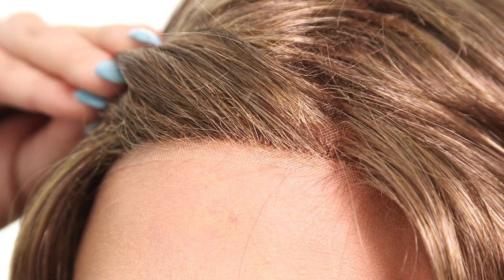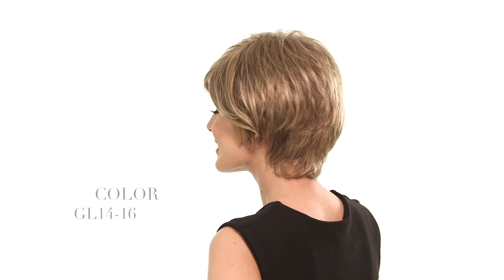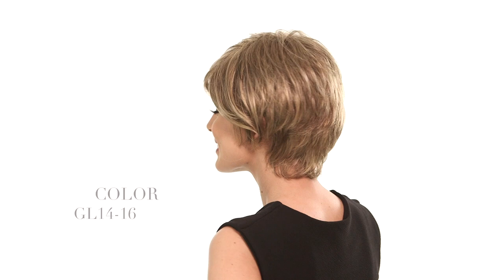Moving Up by Gabor | Short Wig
Moving Up by Gabor is a layered boy cut with smooth layers made of Flexlite Fiber. The sheer lace front allows you to style your hair away from the face creating different looks. This style is feminine and easy to style out of the box. To further personalize, have your stylist trim the layers around the face. Moving Up is part of the Gabor Spring 2015 Luxury Collection.

The 1 1/2" Deep Lace Front mimics a natural hairline and each hair is hand tied one by one. The Personal Fit cap is made with materials that adjust to your head shape for the most comfortable wear. The Flexlite Fiber looks like human hair and is made with a thinner denier, eliminating weight and volume without sacrificing coverage.

SPECIAL FEATURES
Lace Front
Flexlite Fiber
Personal Fit Cap
Velvet Nape
Adjustable Tabs

Add the Shaping Cream by BeautiMark to enhance the layers and texture.
The Hair Trix Comb by BeautiMark helps keep your hair detangled and frizz free. It is made to prevent shedding and split ends.
Do NOT use heat to style synthetic fiber.

Shop more styles from the Gabor 2015 Spring Collection